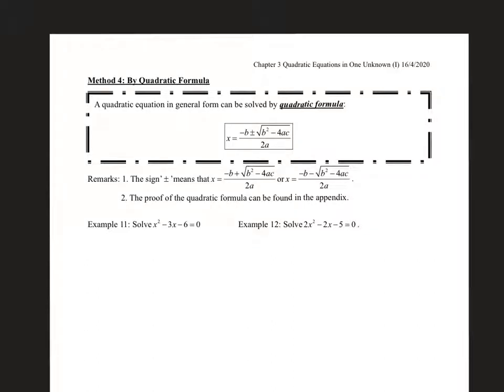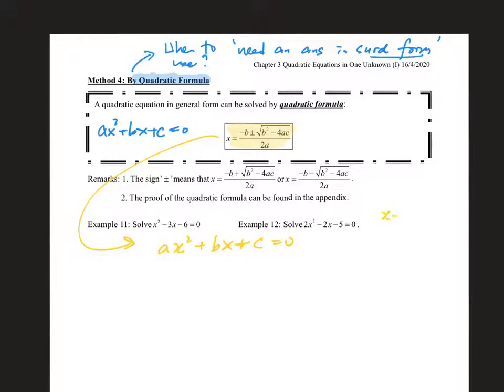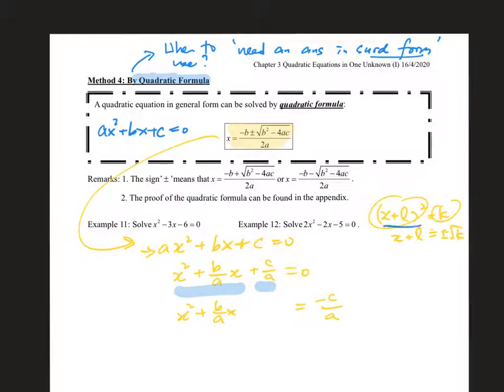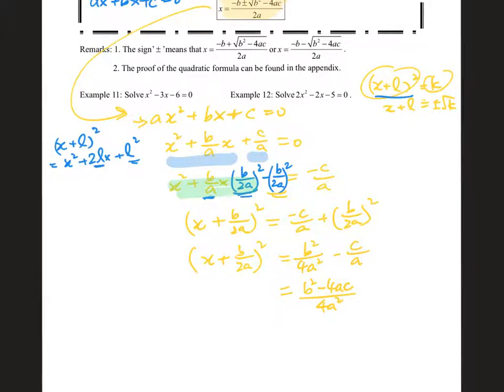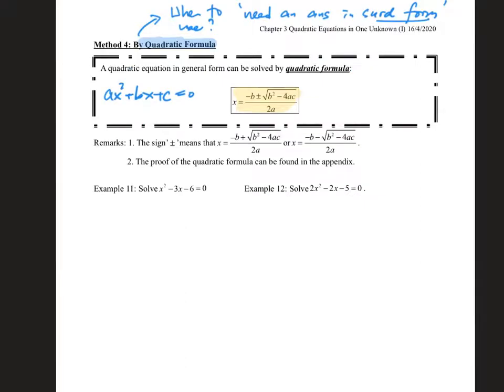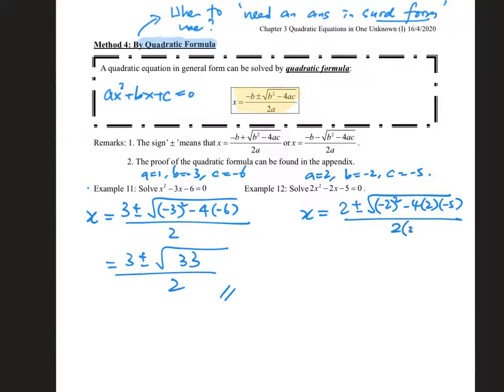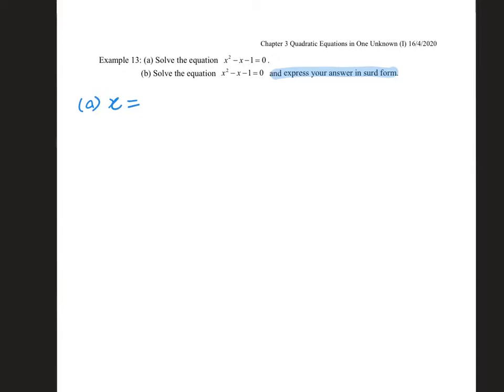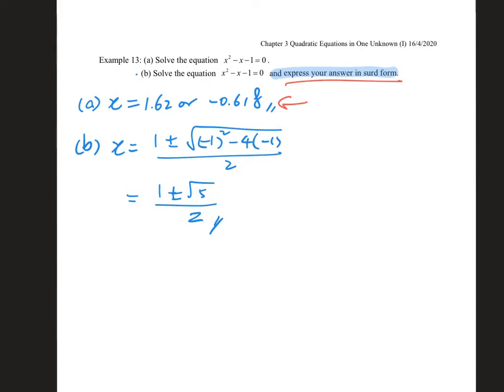Quadratic equation in one unknown Part 2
Solving quadratic equation by quadratic formula